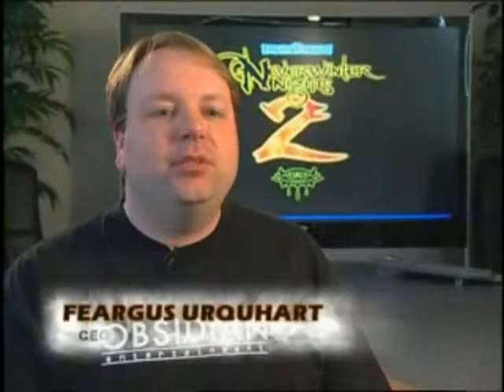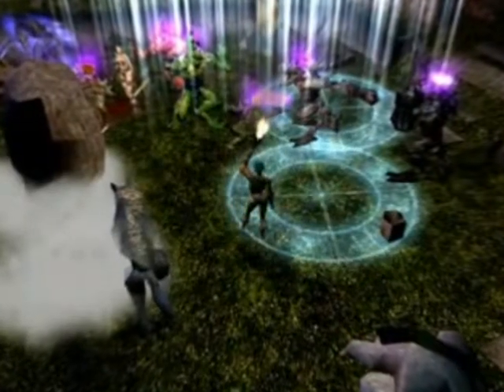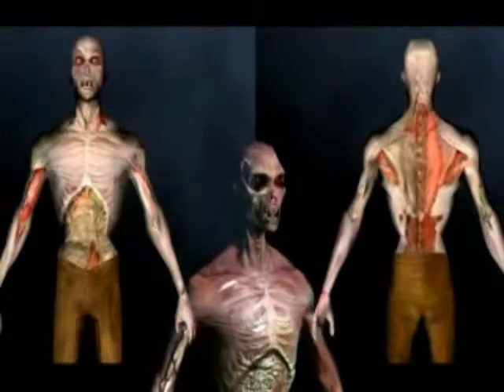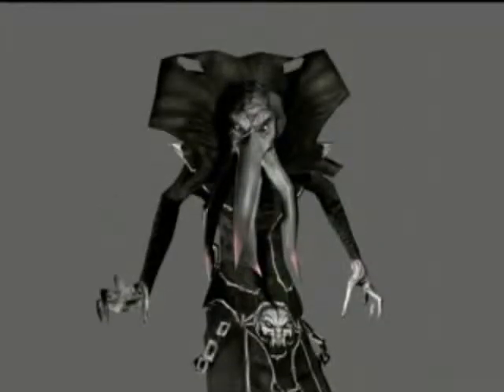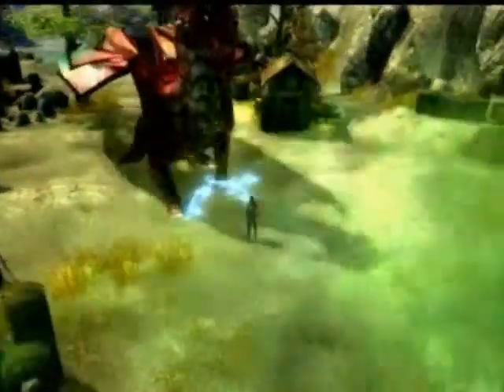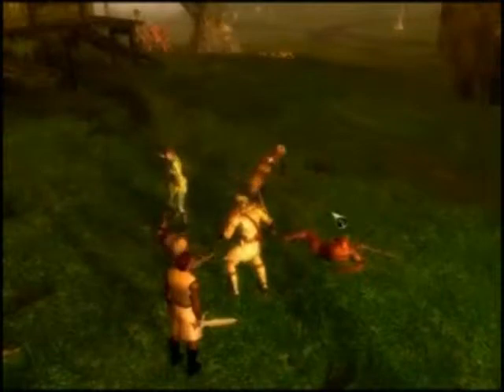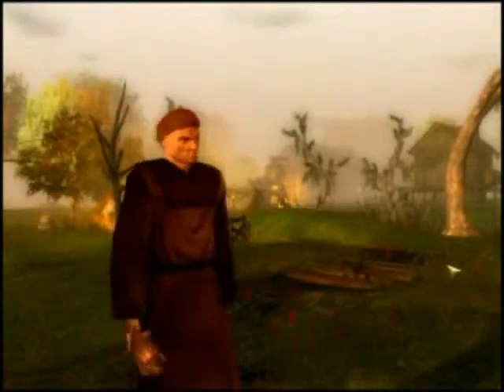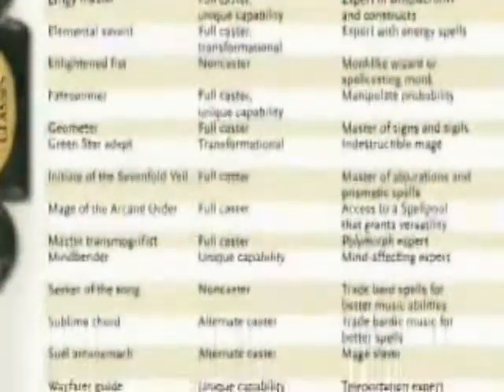Neverwinter Nights 2 - Behind The Scene Part1 (making-of, 2006)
Neverwinter Nights 2 official 'behind the scene' video, part 1.
Game Developped by Obsidian Entertainment
Published by Atari for PC (Windows) in 2006. Macintosh release published by Aspyr Media in 2008.
System : PC (Windows) and Macintosh
Year : 2008

Trailer found on the bonus disc included in the Limited 'Chaotic Evil'  Edition of Neverwinter Nights 2. (2006)